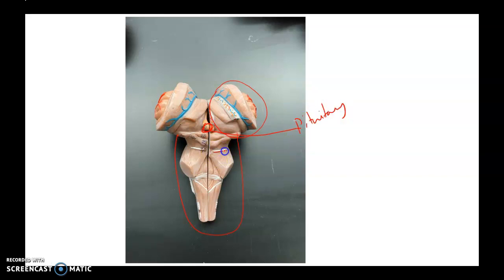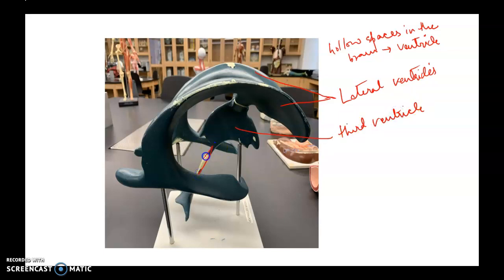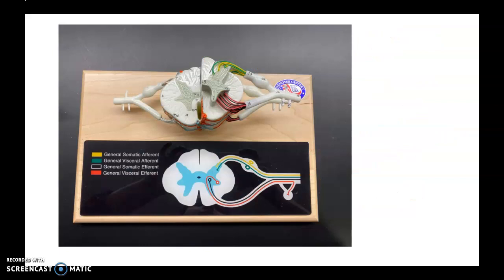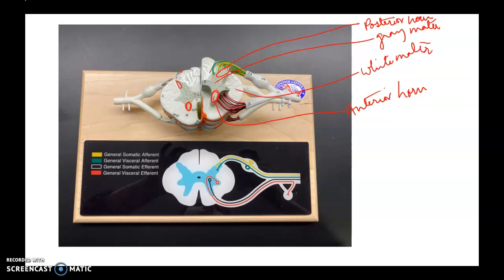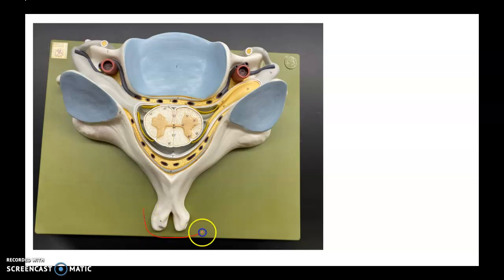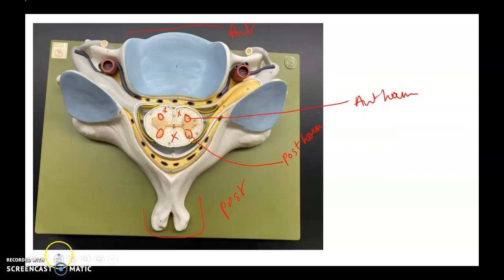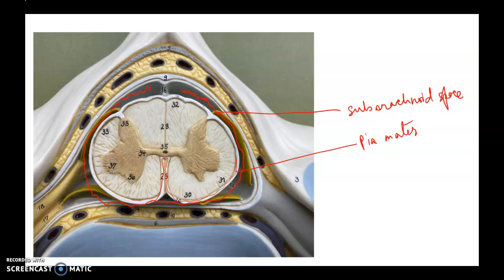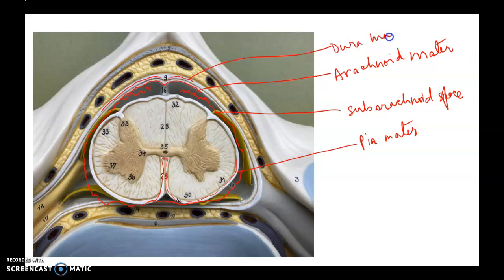Mini lecture on the spinal cord